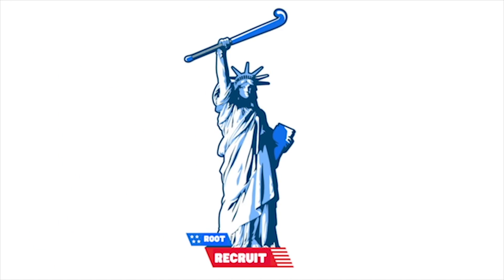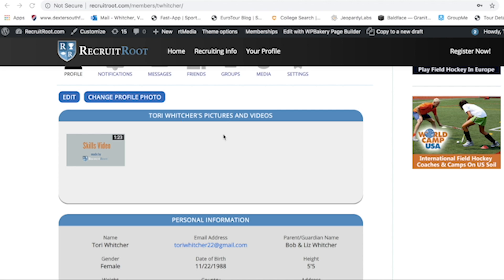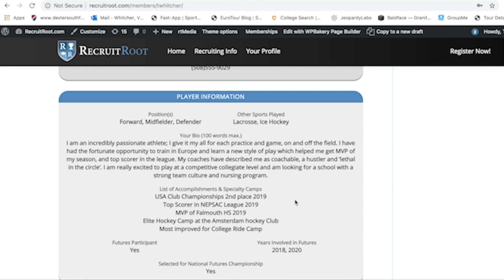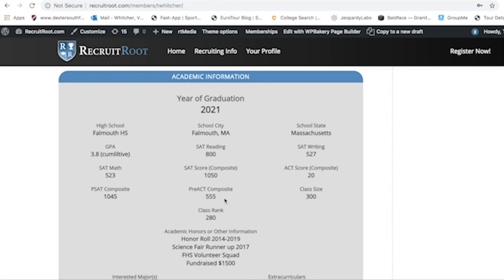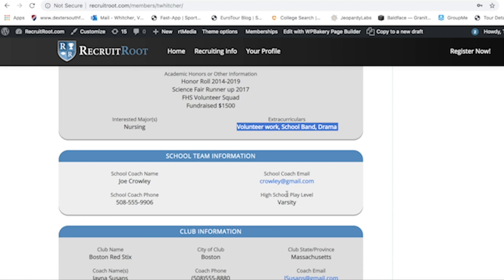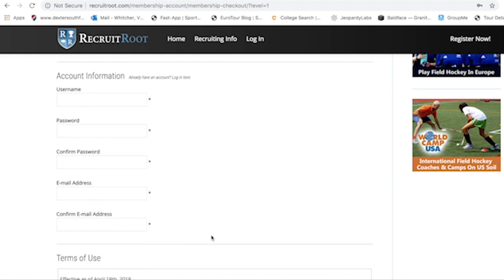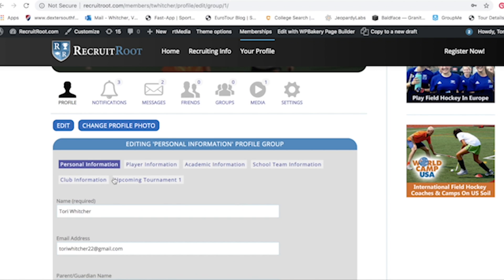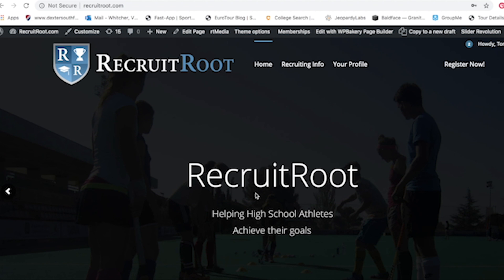Recruit Root - How to Set Up Your Profile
Tori Witcher takes you through the Recruit Root website and teaches you how to best utilize their resources as well as how to communicate with college coaches.

Visit out websites to register for camps in the US, Spain, and The Netherlands! Athletes will be exposed to some of the BEST coaches in the WORLD during training sessions and the daily fun activities!